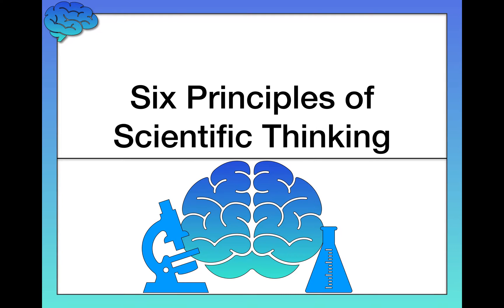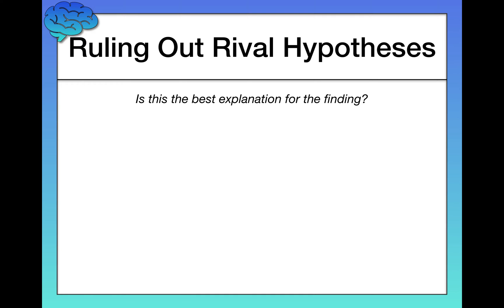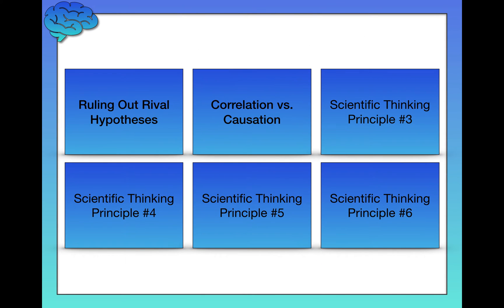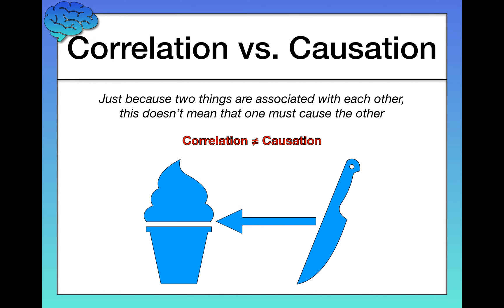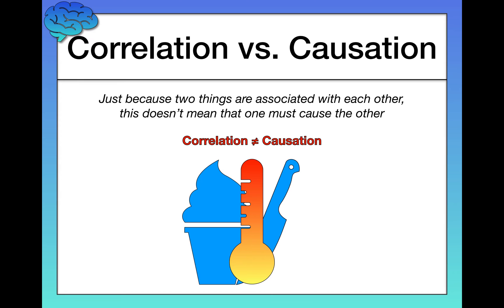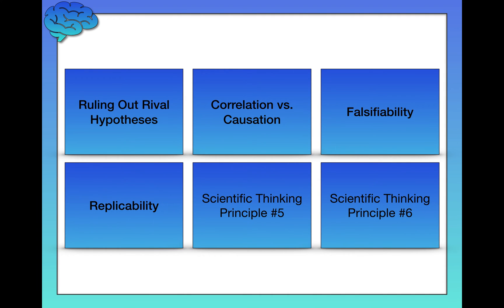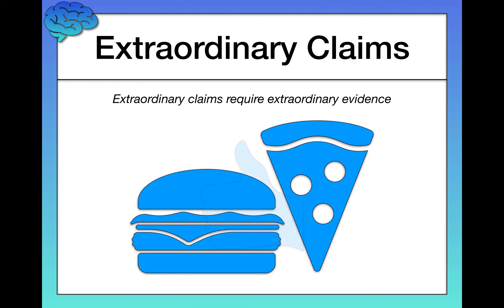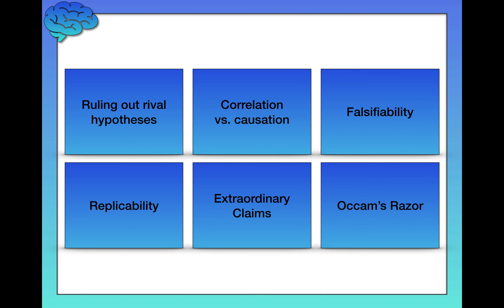Six Principles of Scientific Thinking in Psychology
In this video, we learn about six principles of scientific thinking that will guide our learning and evaluation of psychological findings throughout this video series. Principles include: ruling out rival hypotheses, correlation vs. causation, falsifiability, replicability, extraordinary claims, and Occam's razor (i.e., the principle of parsimony).

Confirmation Bias: The tendency to seek out evidence that supports our beliefs and deny, dismiss, or distort evidence that contradicts them.

Ruling Out Rival Hypotheses: The first principle of scientific thinking, in which we evaluate whether the proposed explanation is the best explanation for the finding. This principle asks whether there are alternative explanations for the observed results.

Correlation vs. Causation: The second principle of scientific thinking, in which we evaluate whether an observed effect is a causal effect rather than a simple association between two variables. Correlation does not imply causation.

Falsifiability: The third principle of scientific thinking, in which we evaluate how scientific a claim is by judging whether it is falsifiable—that is, whether we can devise a study to test the claim empirically.

Replicability: The fourth principle of scientific thinking, in which we place more confidence in an effect that has been documented repeatedly rather than only once. If a study’s findings can’t be consistently replicated, it increases the odds that the original findings were simply due to chance.

Extraordinary Claims: The fifth principle of scientific thinking, which requires that extraordinary claims be backed by equally-extraordinary evidence.

Occam’s Razor: The sixth principle of scientific thinking, also known as the principle of “parsimony,” which states that if two explanations account equally well for a phenomenon, the simpler (or more parsimonious) one should be chosen.